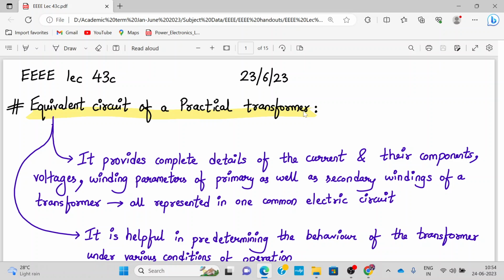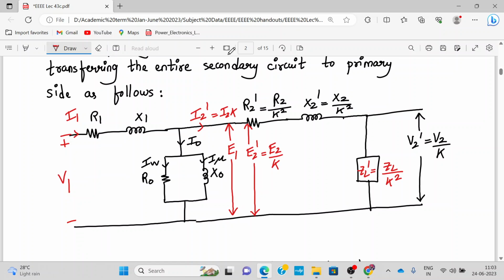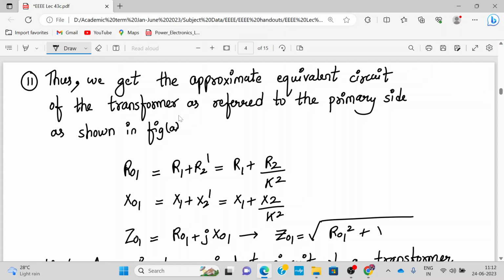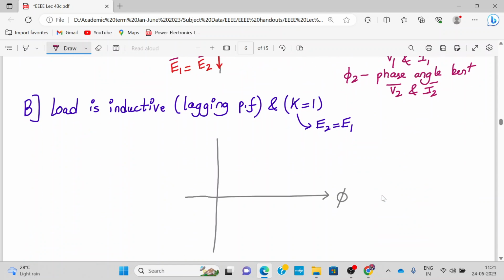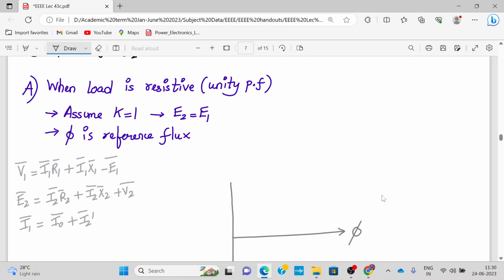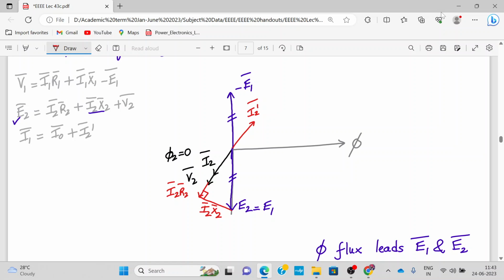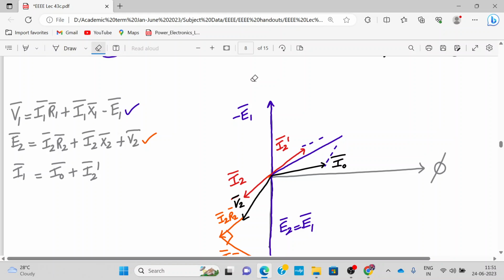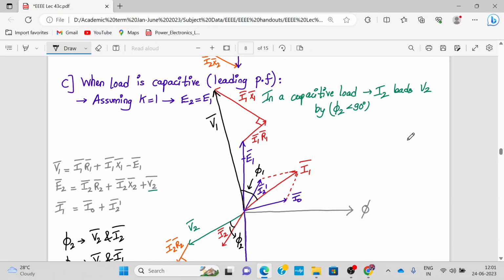EEEE Lecture 43c Live 2023 |Transformer equivalent circuit | Phasor Diagram of Practical Transformer